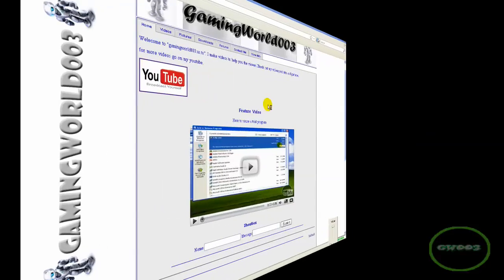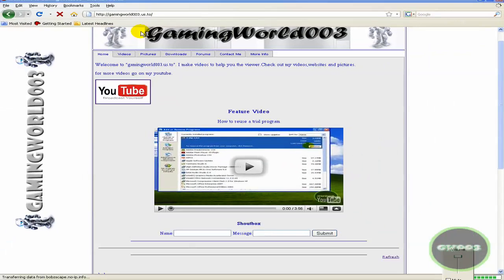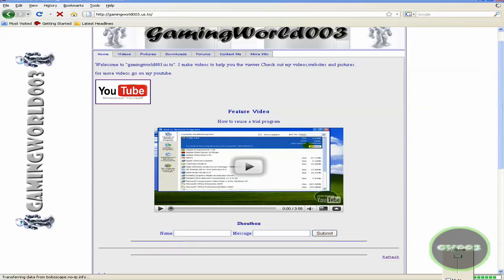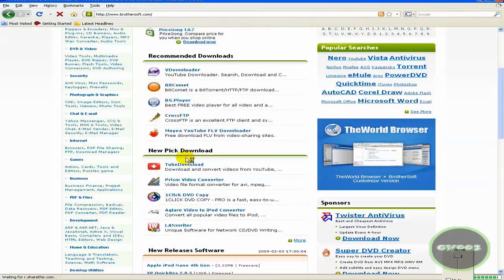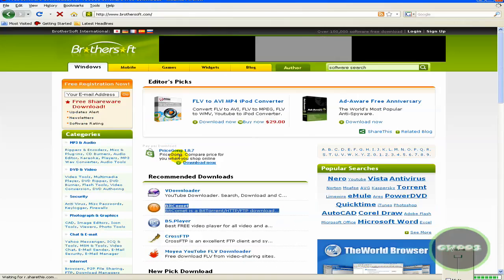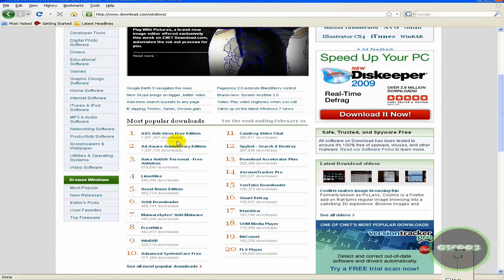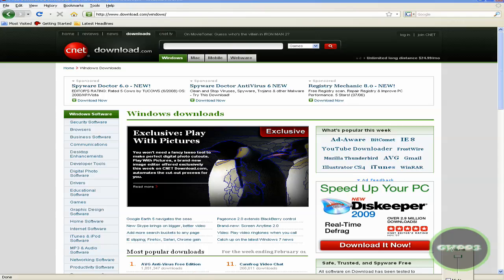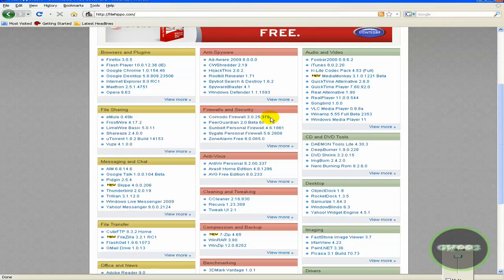How to download software legally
This video show you how to download software legally also it show how to download some games legally.

CHECK OUT MY SITE PEOPLE ITS NOT GONNA KILL YOU (MWAH HAHAHAHA)